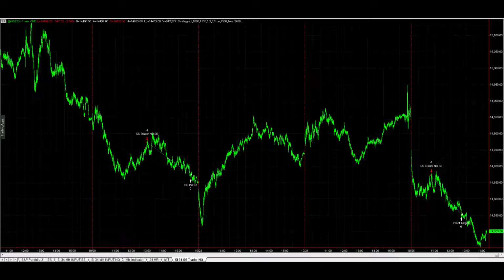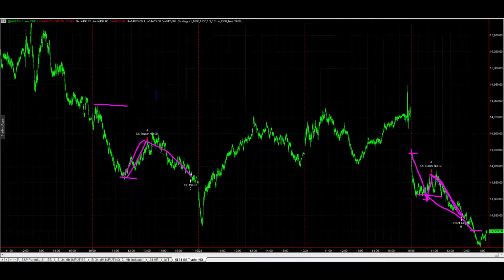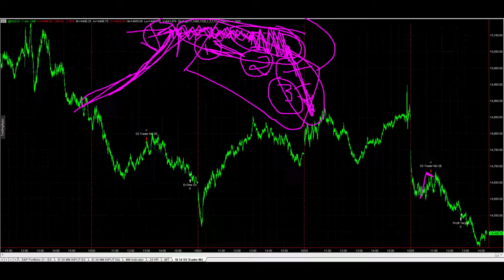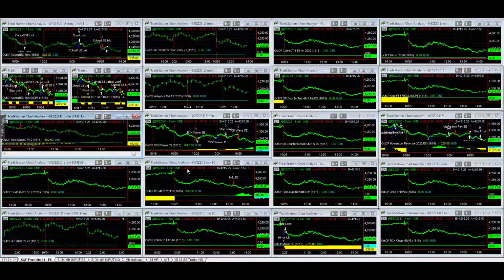Automated Fibonacci Entry Algorithm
In this video we introduce the idea of a Fibonacci Entry Algorithm. This is a tool that we be released soon in the Money Management Algorithms Members Area.

This will be a separate strategy that will "look at" the original strategy with a DLL and work to get in at a better price based on a Fibonacci Price Retracement. It will be a tool that can quickly back test and automate retracement entries for both longs and shorts.

We discuss different market cycles for a trend change from an uptrend to a downtrend.

1.) Sideways
2.) Down with shortable rallies
3.) Down with momentum sell offs

We are in a time period between 1 and 2 and using a Fibonacci retracement to short the market could be the best way to short this market until there is more momentum.

I could be wrong though, and we could be between 2 and 3 with some real momentum shorts on the horizon.